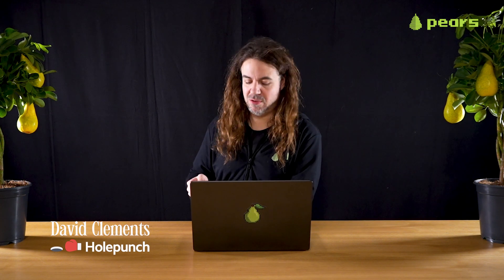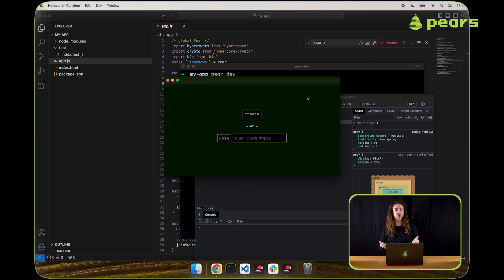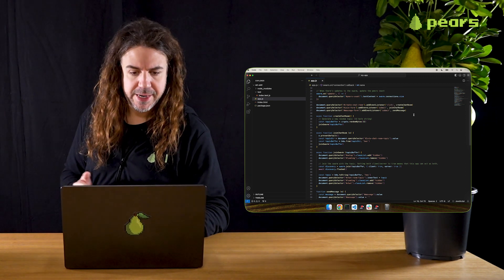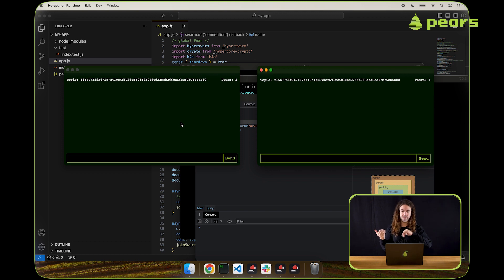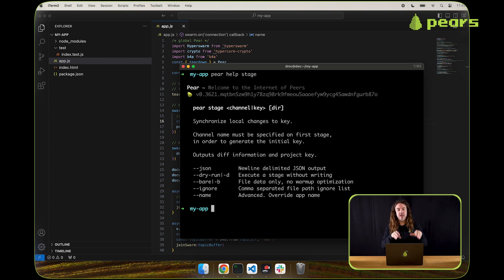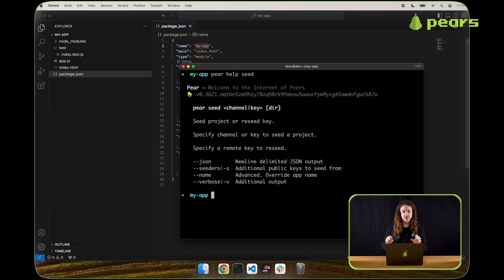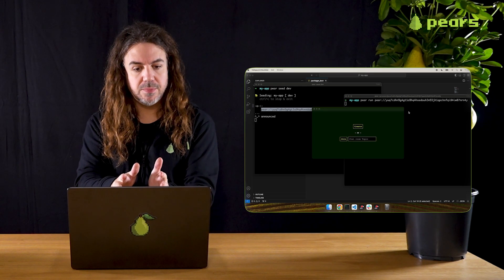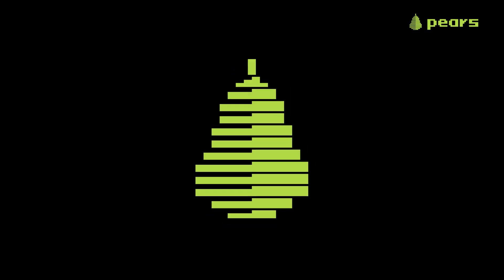EP 02 - Build with Pear 🍐 EPISODE 02 - Sharing 🍐Pear Applications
Welcome to Build with Pear 🍐 - Episode 2

In this episode, we'll look at how to build a Pear Desktop Application and share it with others.

For more examples & documentation see docs.pears.com and visit pears.com for all things Pear.

Timeline:
00:00 Intro
01:08 Understanding the application
04:14 Trying out the application
05:54 Peer-to-Peer Sharing
06:56 Staging the application
09:02 Seeding the application
09:57 Running the application
12:56 Outro

Join the 🍐 Pear Community on Keet.io 💬 🍐  - the 🍐P2P Chat
Copy+ paste this 🔑 key into your Keet Ap

Pear Development
pear://keet/yfo6dbyb4iz9bhhdq6nzq888dto4b4mxttz94i8ttaidrppwnmtehgn4so6u5jy9cfg41x7aoht5egf8354wjaz7eip5am37ie9ffy3gpq4bngkz35fx4f9zxpeo53qt679q4e8bjazbxoo356pz96c9munhaye